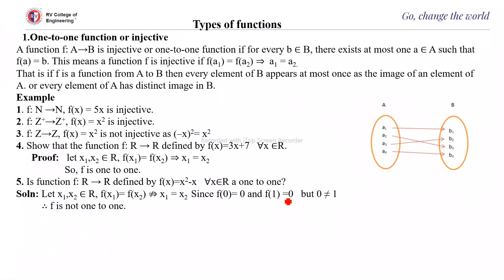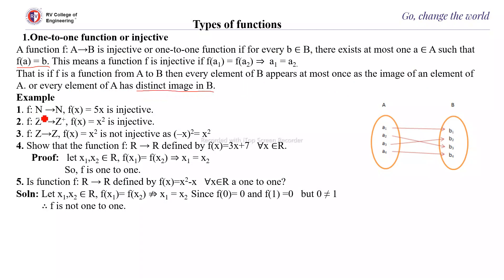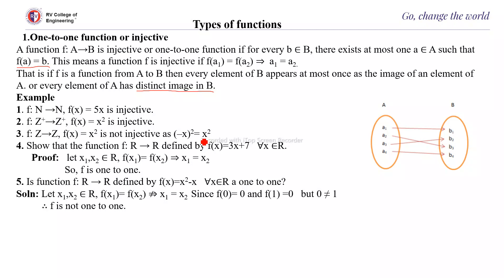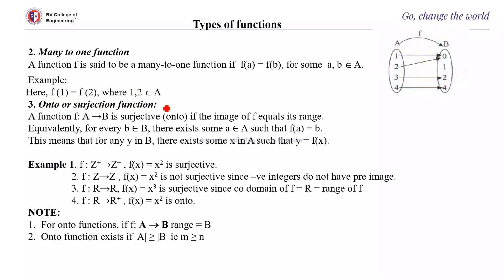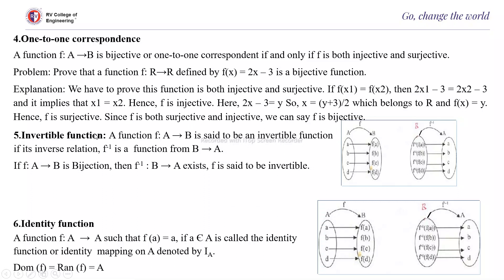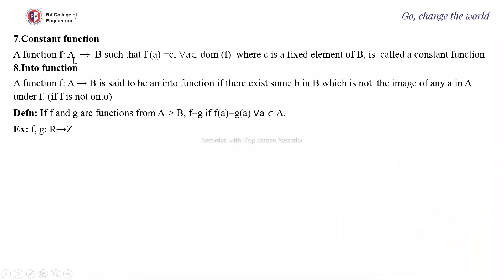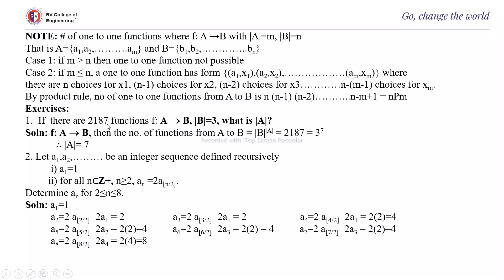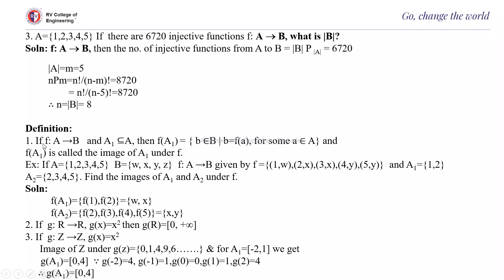DMS unit 3 Lecture 12 Types of functions and Counting on functions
Types of functions- One-to-One, Many-to-One, Onto, Into, Constant functions
Counting on functions